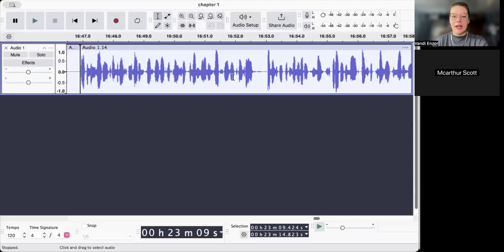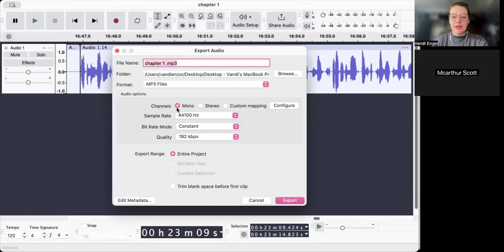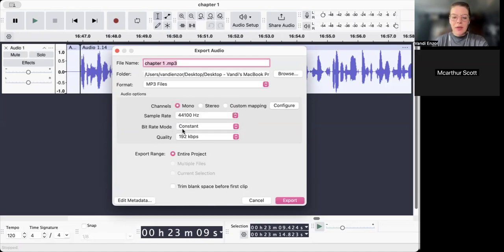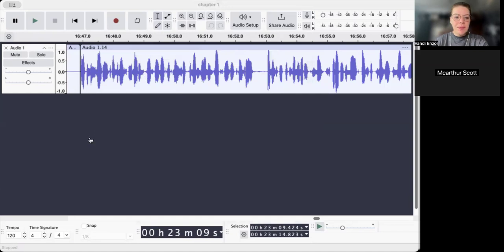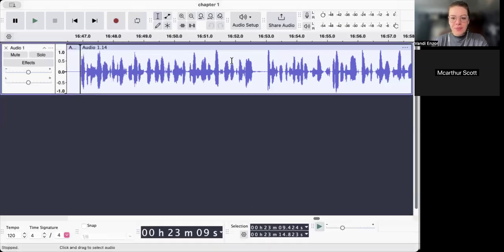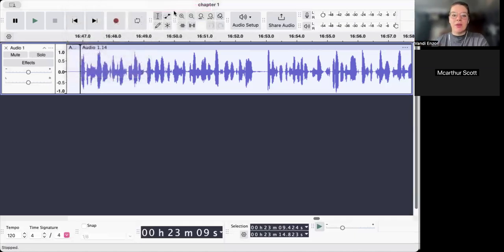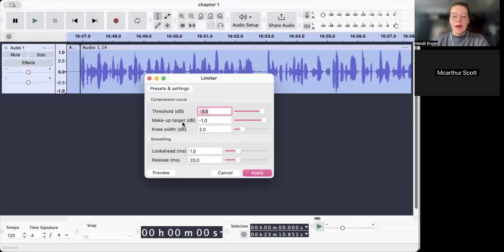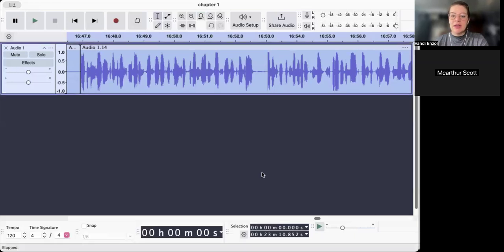McArthur's Voiceover Lesson